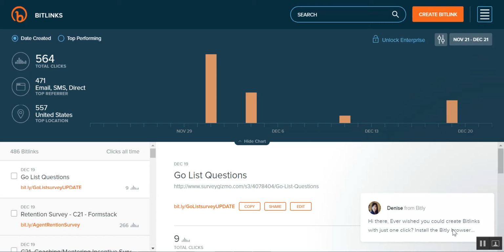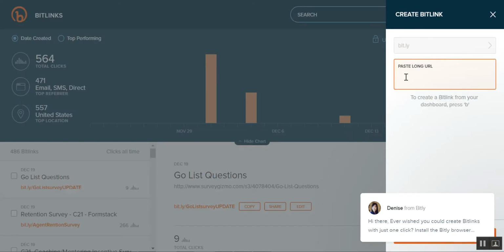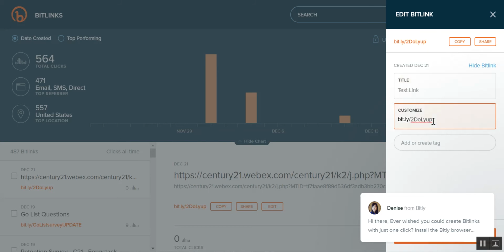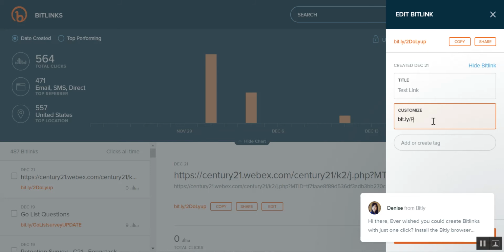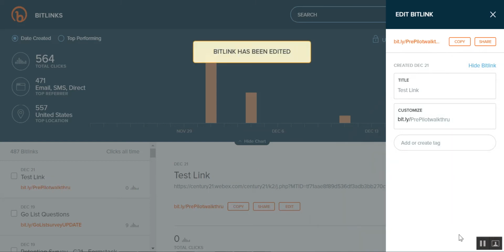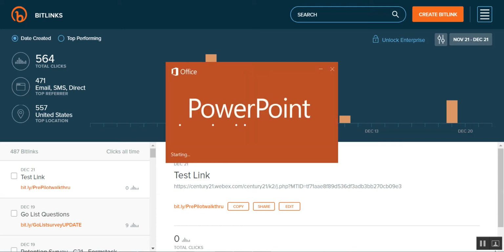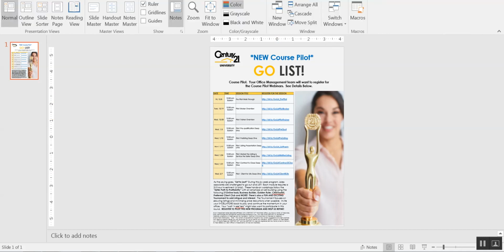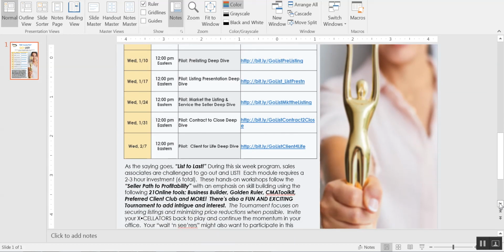12/21/2017 2:32:44 PM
Use Bitly to Shorten Long WebEx Links